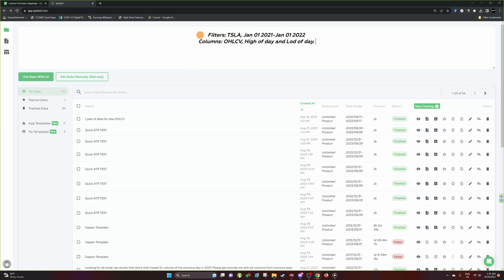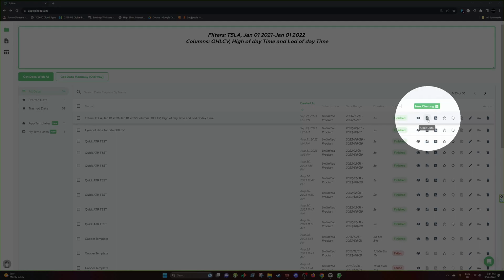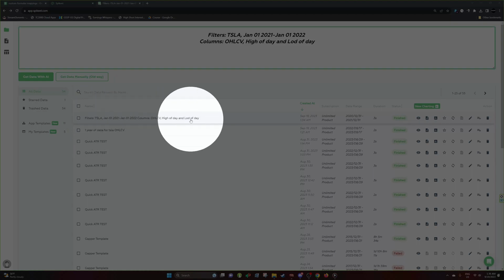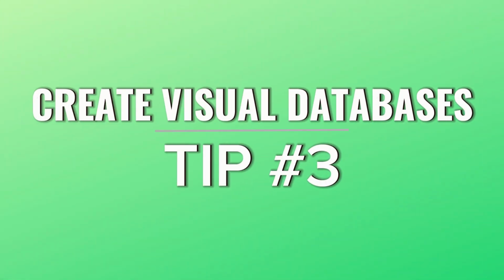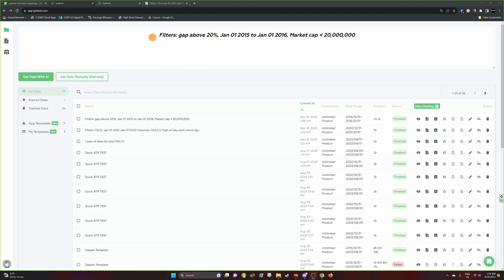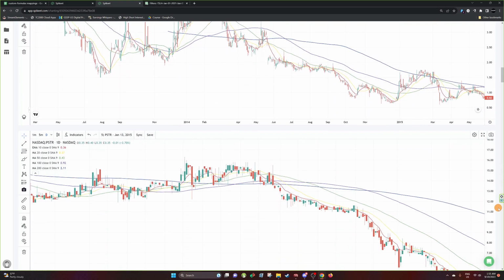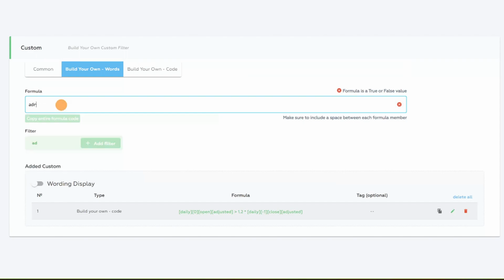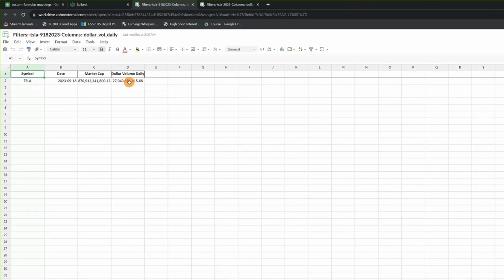Spikeet New AI Tips & Tricks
Master AI scanning with these helpful tips and dramatically improve the time it takes you to create a dataset.

🚀 Introducing Spikeet - Your Premier Trading Companion! 💡 Gain access to direct SEC data, effortless scanning, comprehensive historical charts, and a thriving community.

Trading and investing in financial markets carry inherent risks, and past performance is not indicative of future results. It is crucial to conduct your research, seek professional advice, and consider your risk tolerance before making any financial decisions. Spikeet and its creators are not liable for any losses or damages incurred as a result of using our platform or information. Always exercise due diligence and consult with a qualified financial advisor.